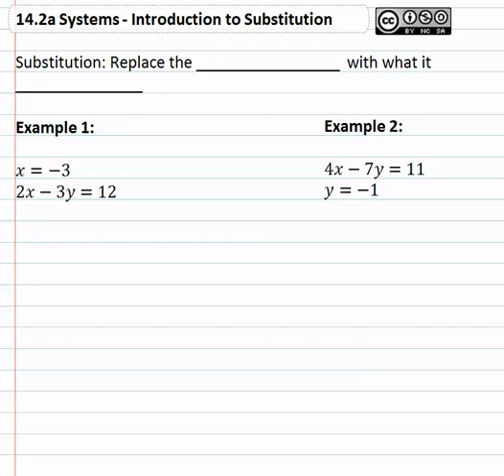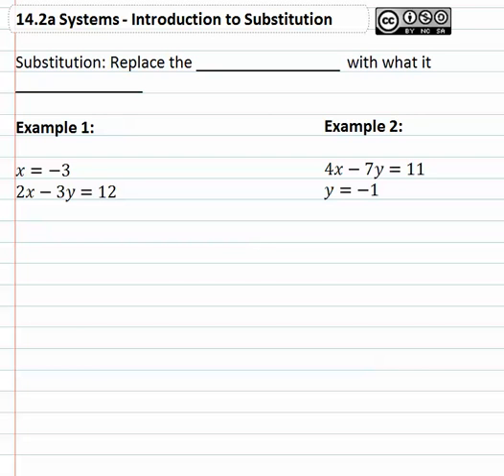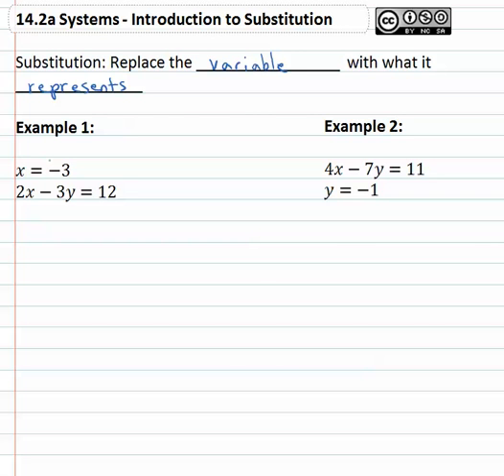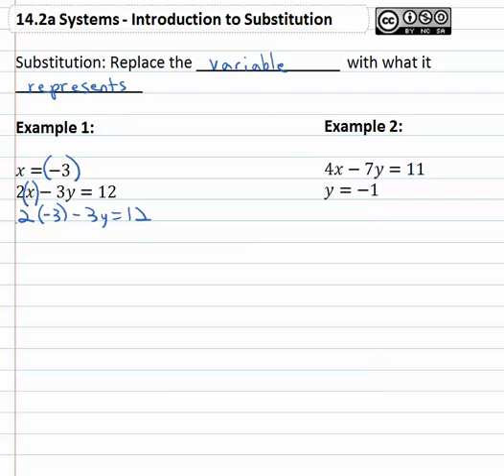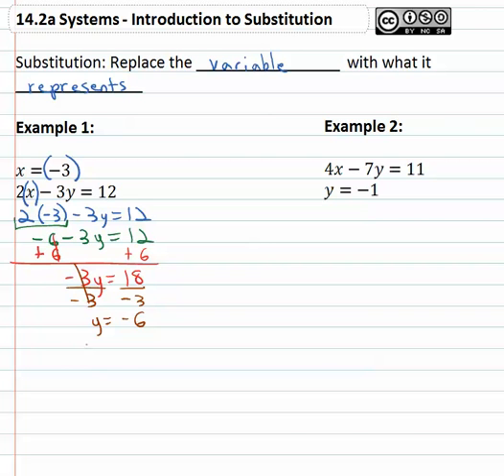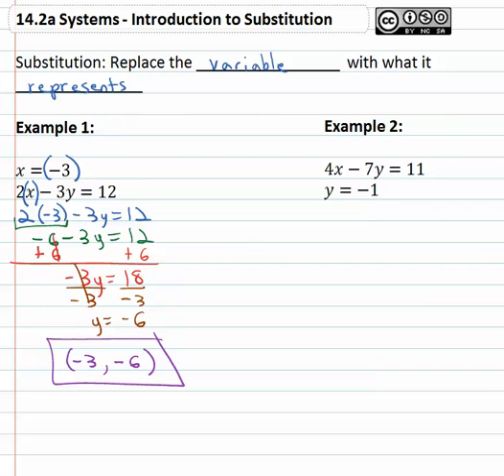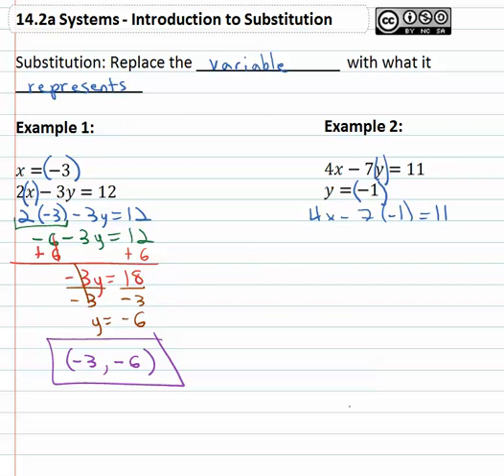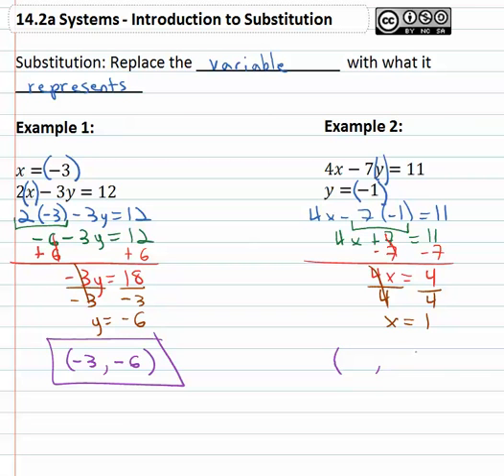14.1a: Introduction to Substitution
Unit 14. Systems of Equation
14.1 Systems